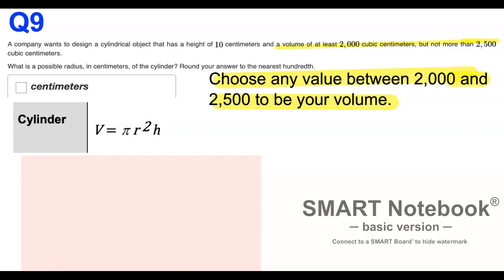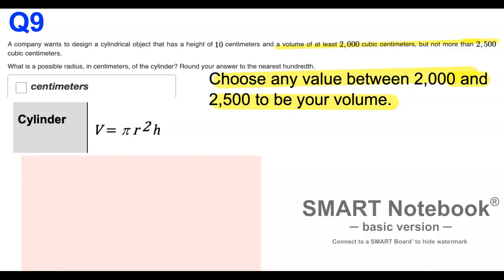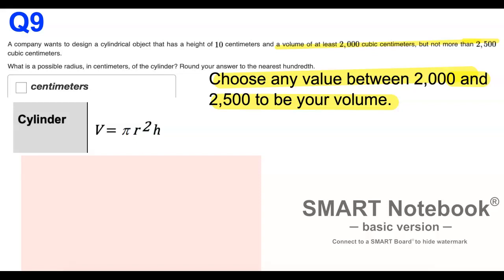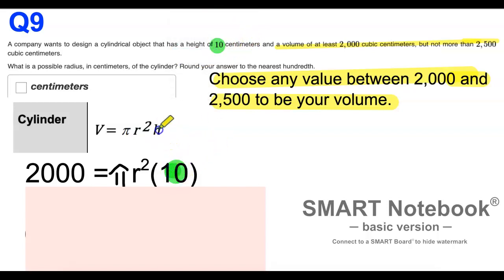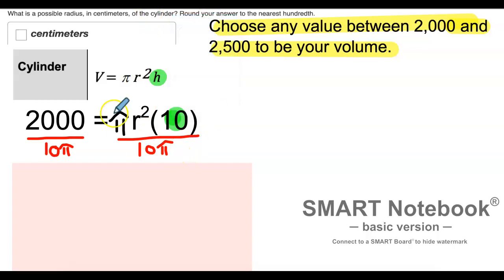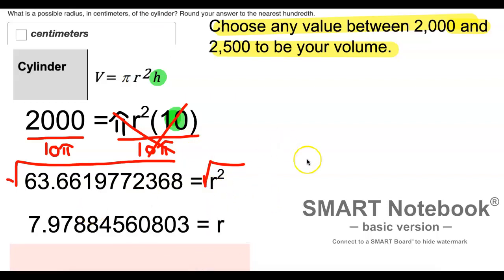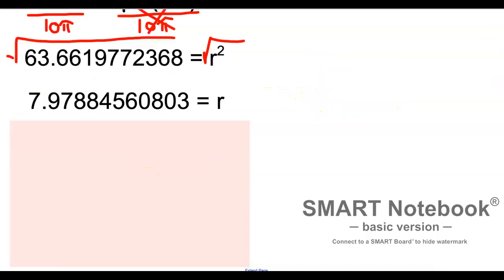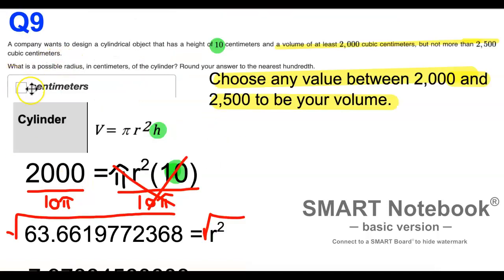GEO MIDTERM PT2 Q9